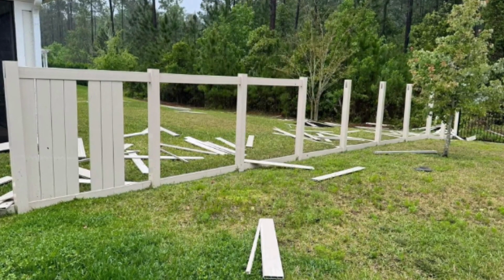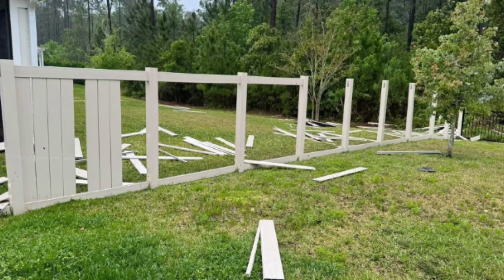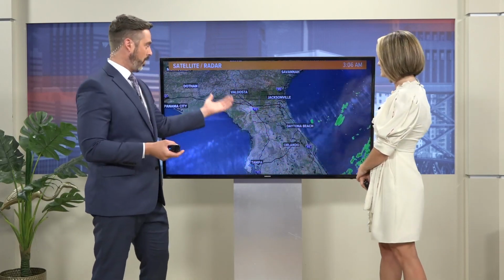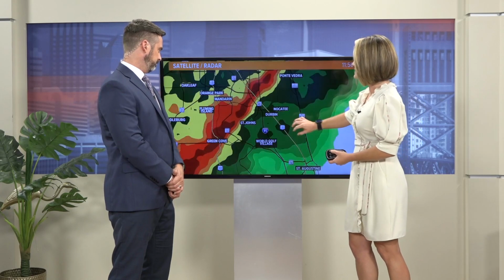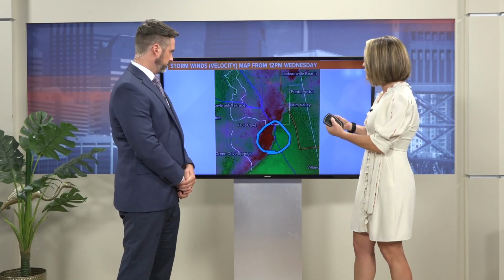National Weather Service surveying damage in St. Johns County neighborhood for possible tornado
Three videos shown to National Weather Service Jacksonville Thursday morning by First Coast News, On Your Side's Lauren Rautenkranz, enabled the agency to survey.